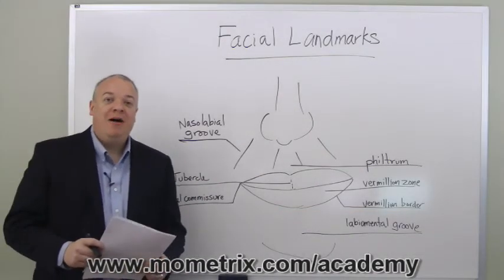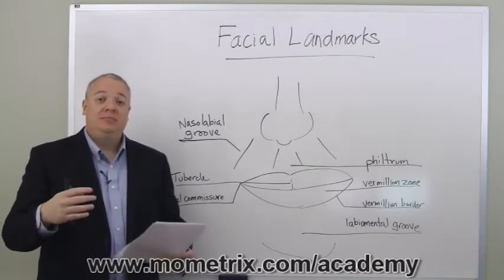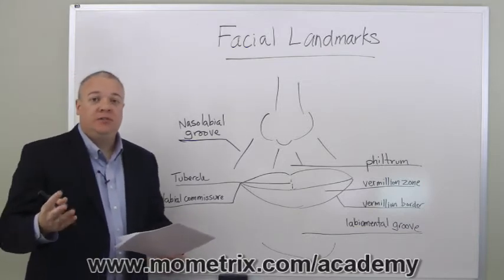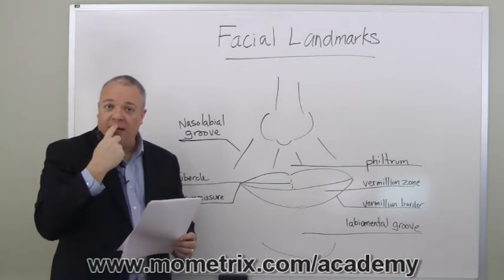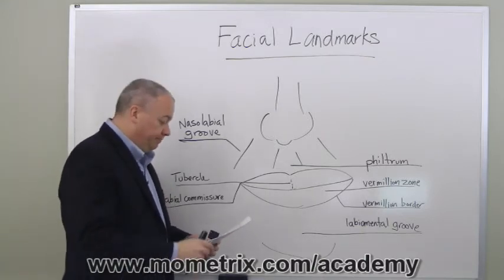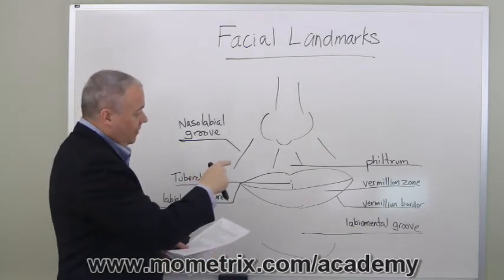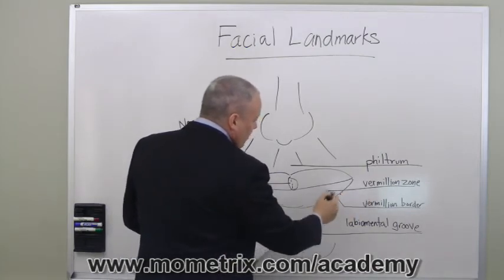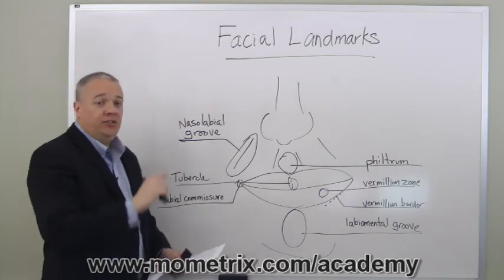Facial Landmarks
Learn more about the facial landmarks of a human face. Know how to identify each. Make sure you are ready for your exam.